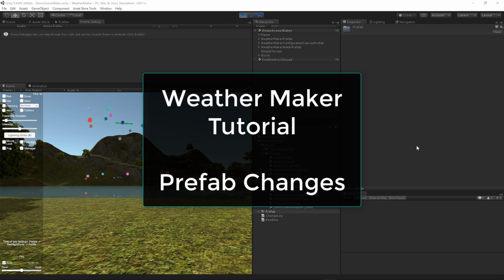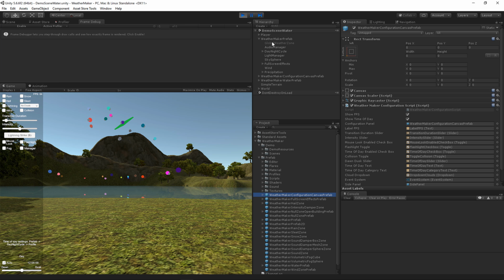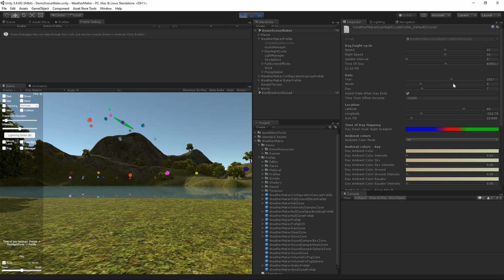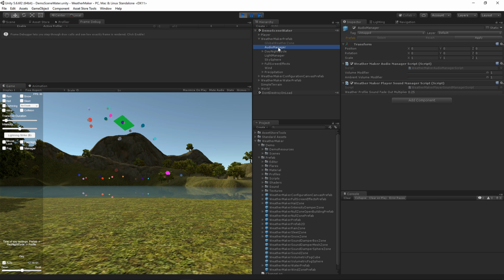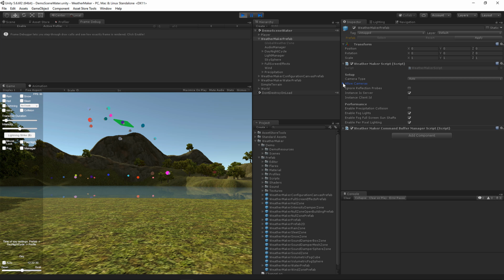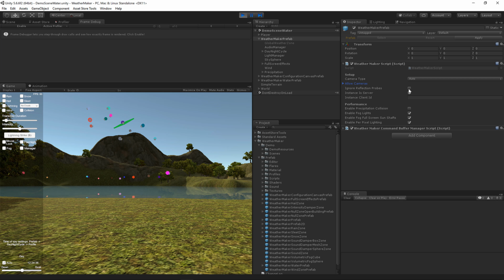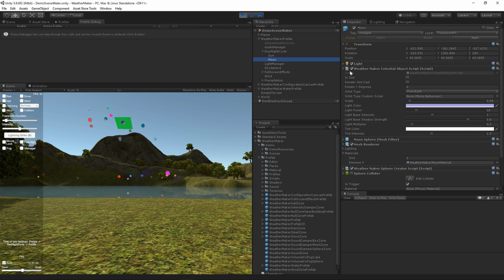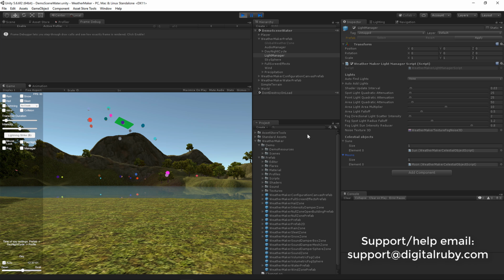Weather Maker - New Prefab Changes in Weather Maker 4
This quick video will show you what has changed with the Weather Maker prefab in Weather Maker 4.

- Jeff